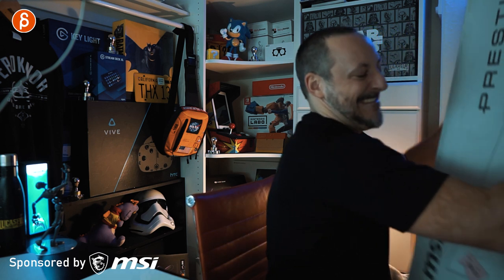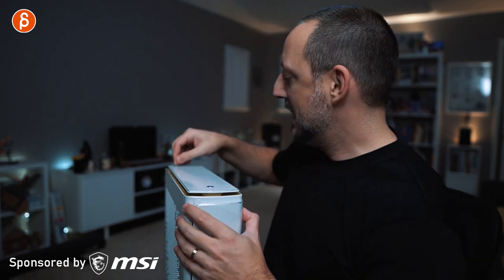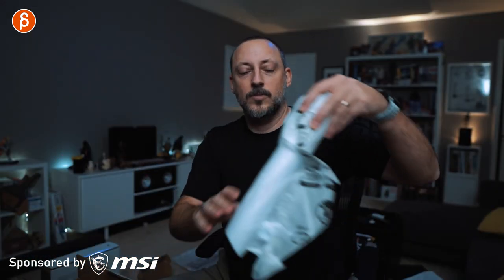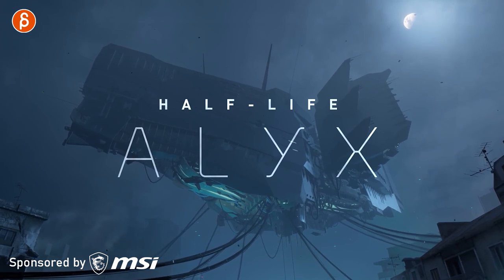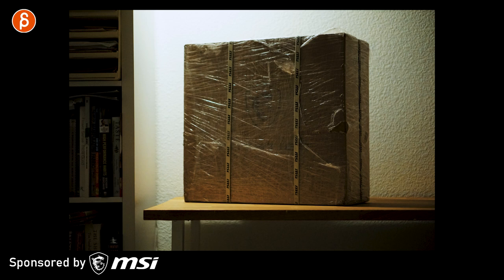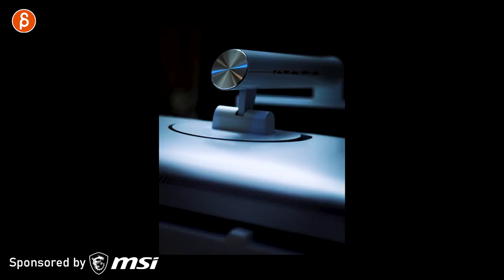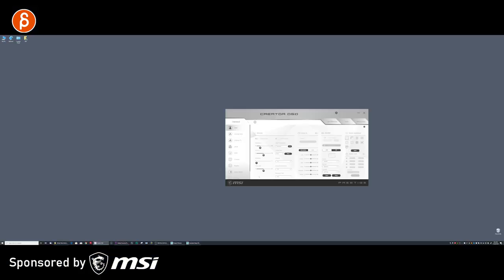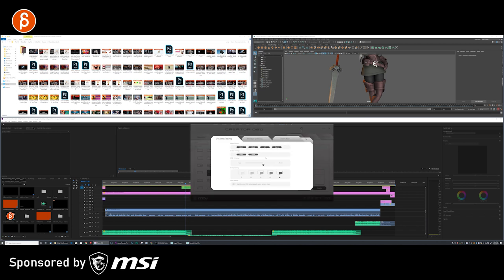MSI Prestige P100 Desktop & Prestige PS341WU Monitor - Unboxing and Impressions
Here's the link to the contest where you can win this desktop and monitor - MSI Creator Awards: